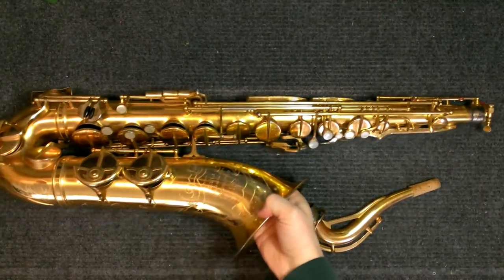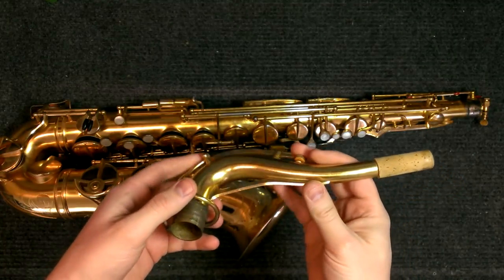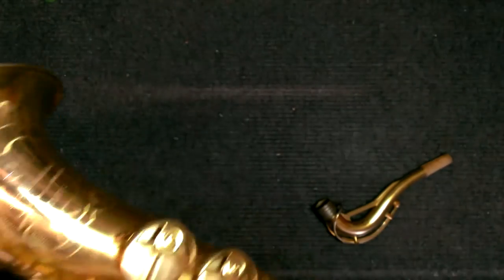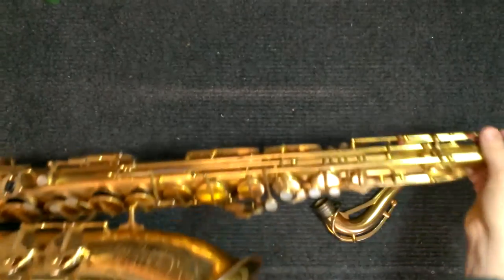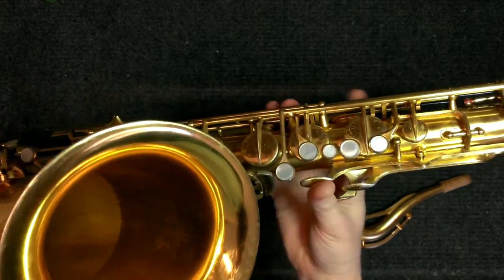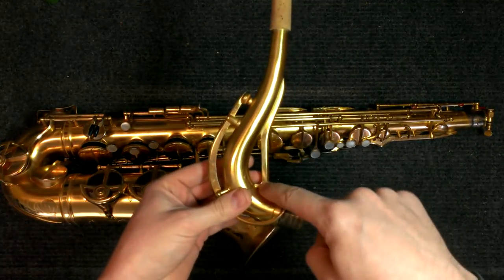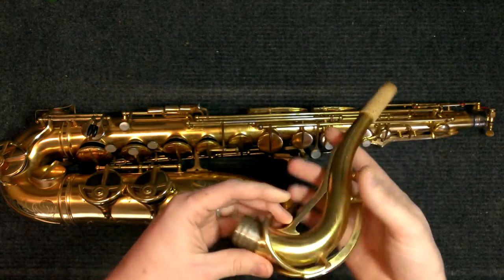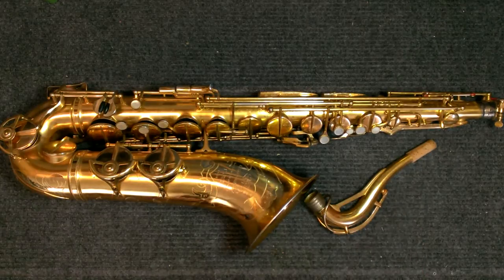Repairman's Downer: "Gold Plated" SML Saxophones: It's not gold, bruh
Saxophone repairman Matt Stohrer of was minding his own business being happy and feeling good about stuff in general when Brian laid upon him information so dark and disheartening that the only way Matt could unburden himself was by sharing it with everyone else.

SML (Strasser-Marigaux-Lemaire) saxophones have a dark secret: their gold plated horns are not actually plated with real gold, but instead are plated in "Perma Gold", a beautiful (but not actual gold) finish that flakes and burns like lacquer but shines (mostly) like gold.

Well there you have it.  Share and enjoy.